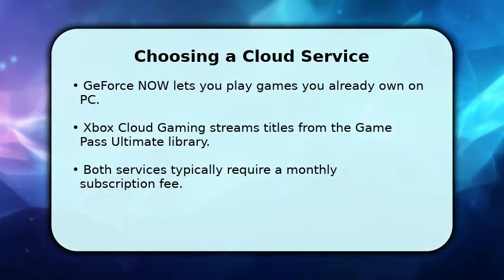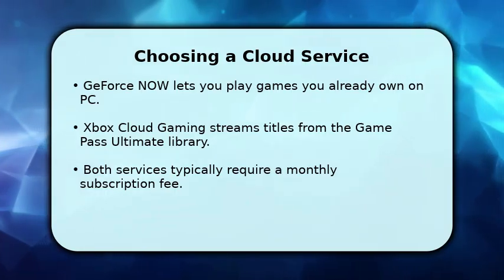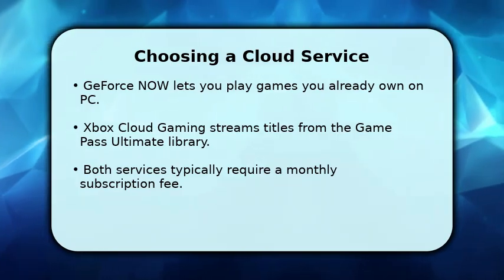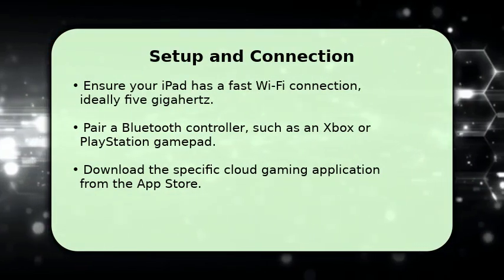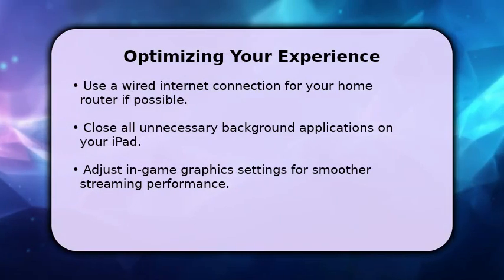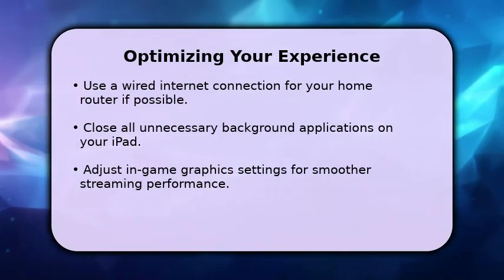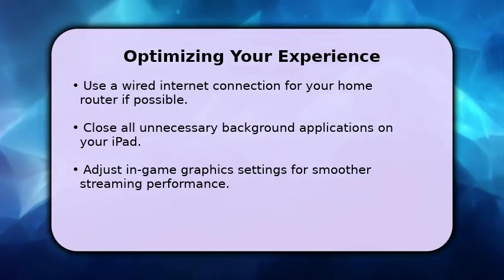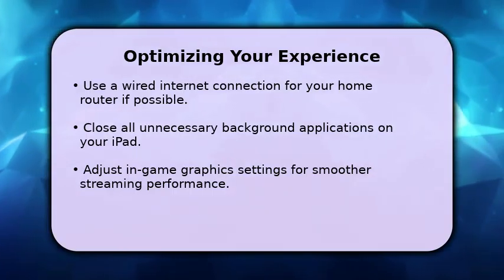How to Play Elden Ring on iPad (Updated)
▸ (v) Get the latest information on playing Elden Ring on your iPad device. This video will guide you through the process of downloading and installing the game, as well as provide tips for optimizing performance. We'll also cover any updates or changes that have been made to support iPad play.

Elden Ring iPad, Play Elden Ring on iPad, Elden Ring iOS, Elden Ring mobile, How to play Elden Ring on iPad, Elden Ring iPad gameplay, Elden Ring update for iPad